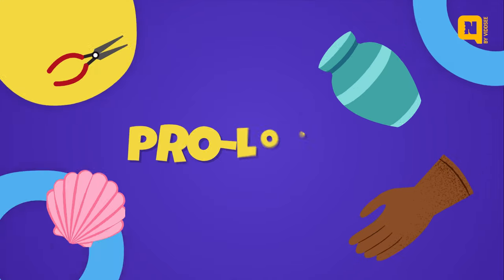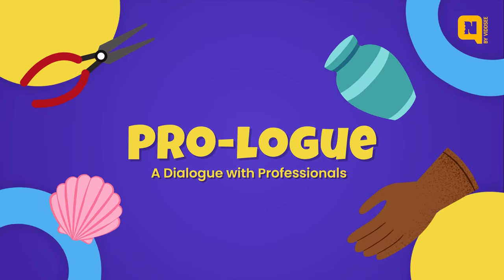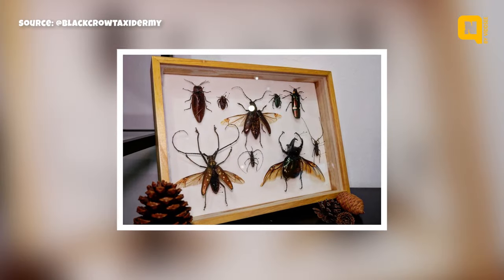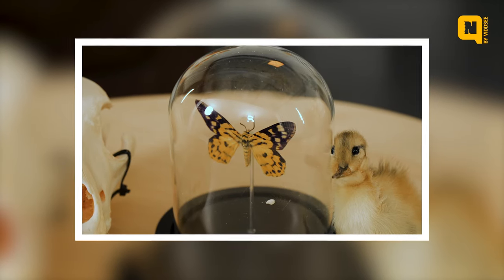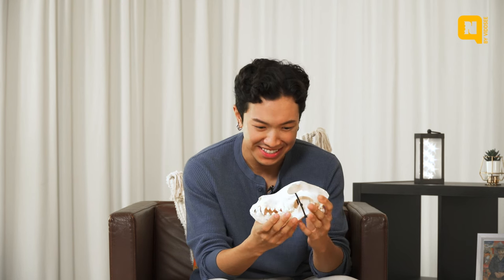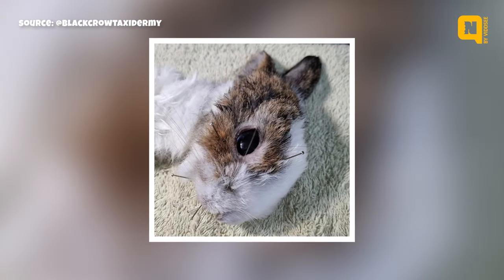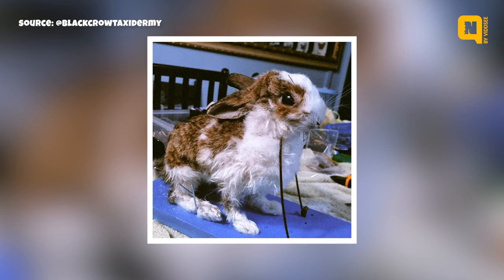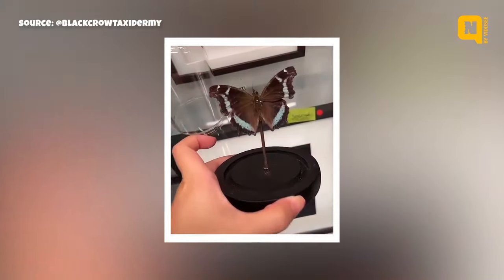Meet the lady who breathe life into the art of preservation! | prologue S3 | Episode 1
Taxidermy, the art of preserving and mounting animal specimens, has a rich history and involves various fascinating aspects. Preserving body parts such as skin in taxidermy ensures that valuable information—such as size, color, and texture—is available to future scientists. In certain cases, DNA extraction from taxidermied animals is even feasible, offering additional research possibilities.

❓What's in the video:

Meet Tara: 0.19
Meet Vivian: 3:03
Meet Anne Surin: 6:44

Special thanks to Black Crow Taxidermy and Art.